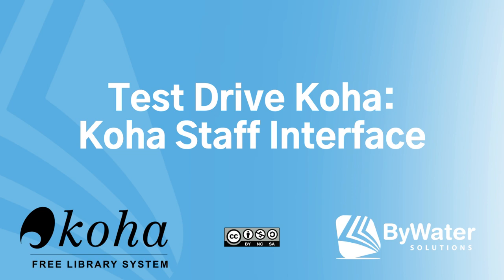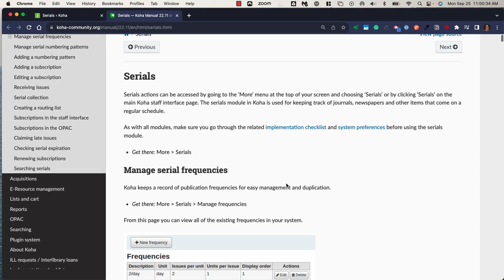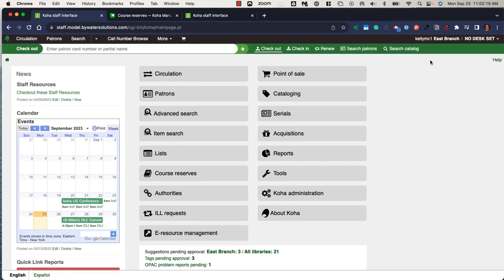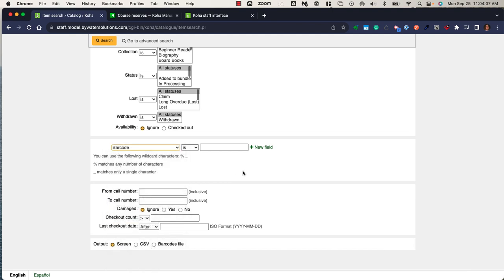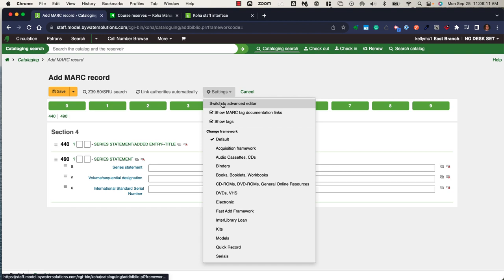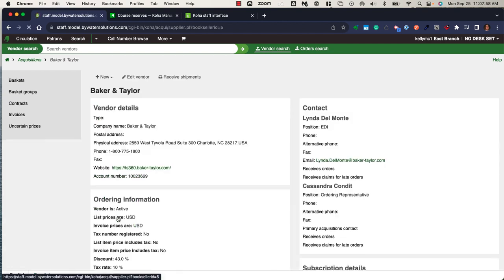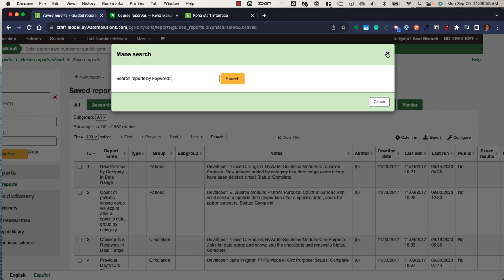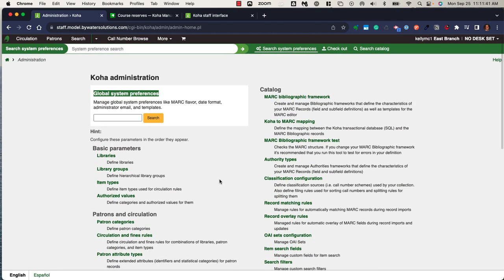Test Drive Koha Staff Interface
In this short tutorial, we will walk through the Koha Staff Interface.
00:00 Introduction
00:35 Permissions
00:55 Orientation of Main Page
01:29 Help Manual
02:23 Customizing the Staff Interface
03:59 Searching within the Staff Interface
05:49 Patrons
06:26 Course Reserves
06:39 Authorities
06:57 Cataloging
08:44 Serials and Acquisitions
10:32 Reports
11:32 Cataloging Tools
12:17 Administration